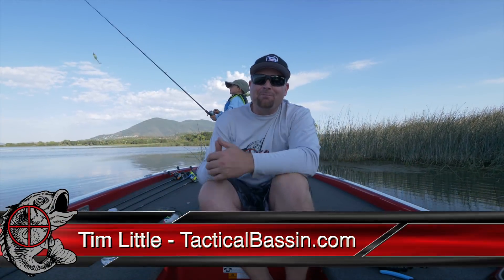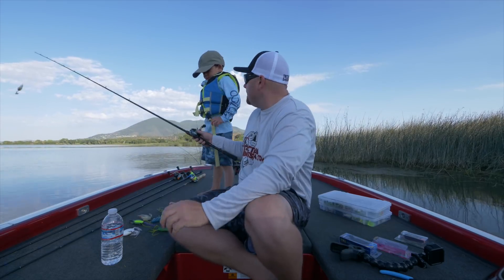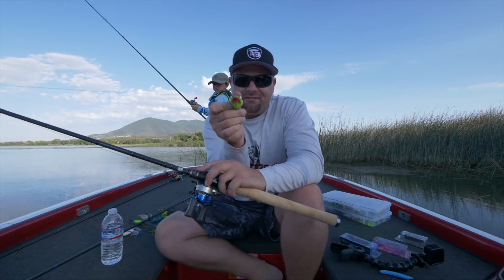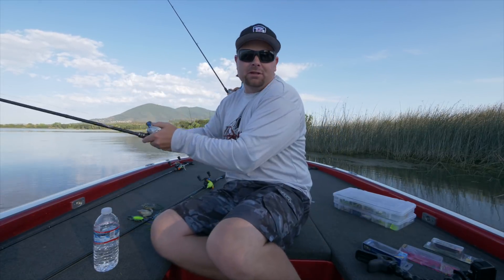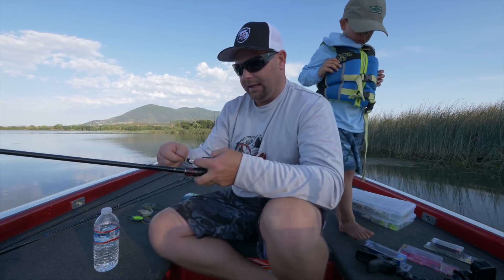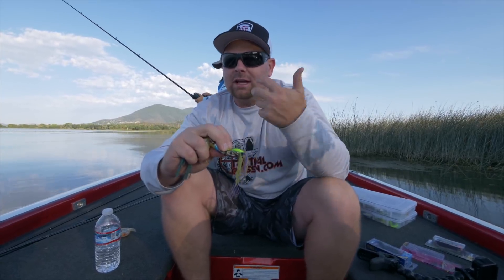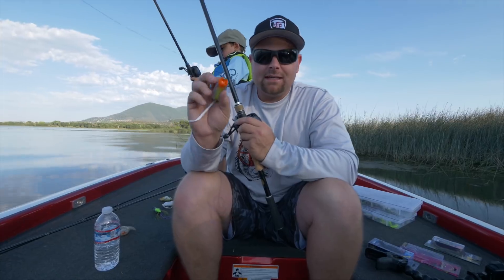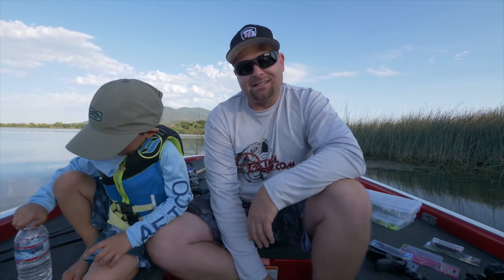5 New Frogs You Should Try This Summer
There are some GREAT new frogs on the market that you need to try out! Tim shows some of his newest additions and explains what he uses them for. From open water to thick matted vegetation, there are a bunch of great new frogs on the market.

We've done a TON of frog videos over the years. In fact, we have an entire playlist dedicated to frog fishing that you can

Over the years we've had 3 frogs that stand out from the rest. These are the main frogs we use day in and day out.

After experimenting with new frogs that have come to the market, Tim has created another list. These are the frogs that are a little more niche but are definitely worth checking out! If you want to try something different this Summer, give some of these a try.

This frog is great for both open water and heavy cover. Anywhere the tail can touch water it will spin. Think of a cross between a Buzzbait, a frog, and a whopper plopper. This frog is worth your attention!

The Deps shines around open water cover. Pitch it into pockets in the grass or tullies and let it walk itself back on a steady retrieve. Its a unique look and get bit really well when other frogs don't.

This frog is specifically designed for HEAVY cover. Throw this on the cheese, the slop, and dead vegetation. This bait is designed to fish flat and is perfect for pulling through the thickest vegetation.

Use this frog any time realism is key. The paint jobs are very unique, the bait has a subtle action, and with the smaller hooks you can bury them deep with less effort. If the popper bite turns on you can substitute this frog and get that popper bite tight to cover.

Fish the Evergreen any time the bass get pressured. Its a larger profile, walks extremely well, and draws big bites when others won't. This is a terrific open water frog that will compete head to head with traditional walking baits.

Budget Frog Combo...